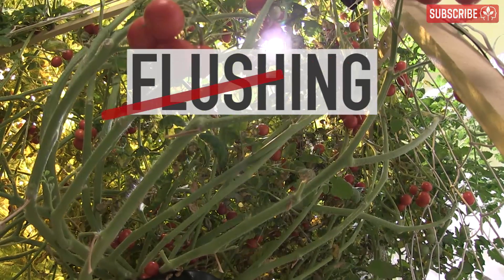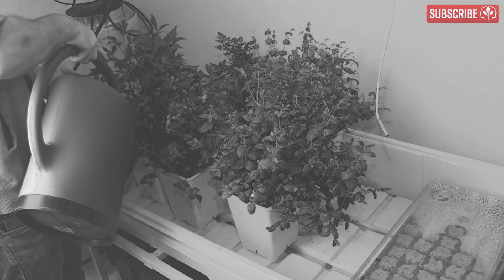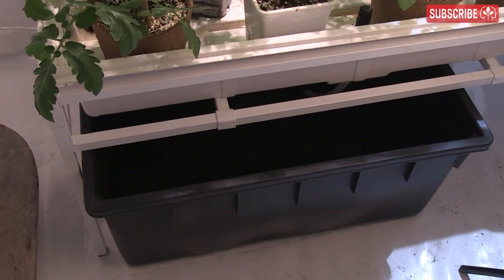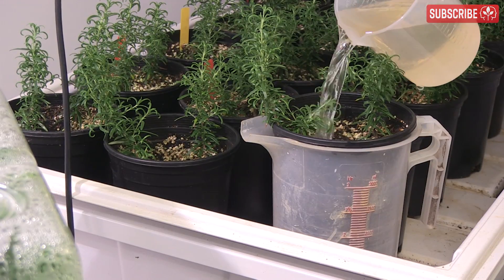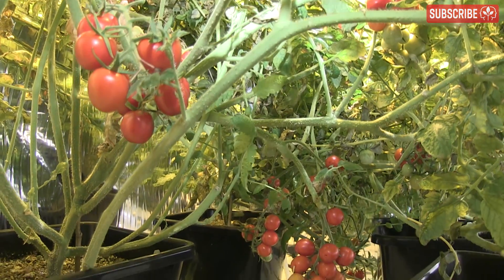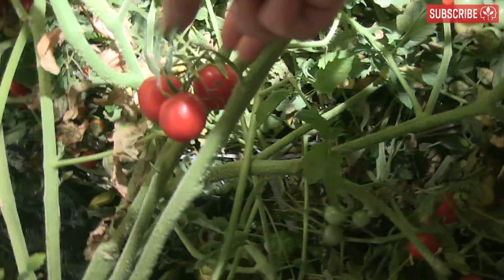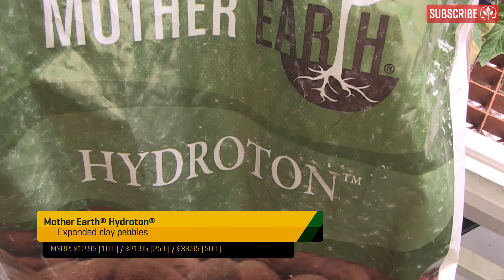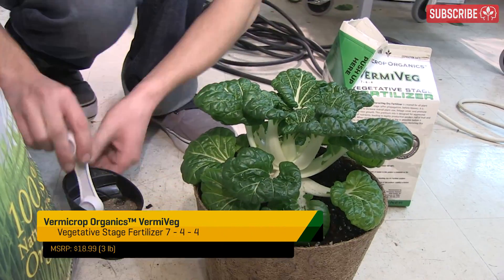All About Flushing (Leaching) with Hydroponics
What do growers do when they flush their plants? Should you use pure water for the final flush or a flushing / clearing agent? How long should you flush for? Are some hydroponic growing media easier to flush than others? Do soil grown plants need flushing? How does flushing / leaching avoid toxicity build-ups / nutrient lock-out and improve the taste and flavor of your produce? Learn all about flushing in five minutes.